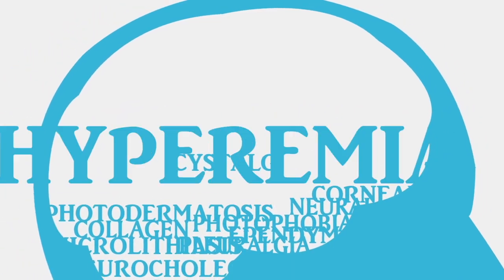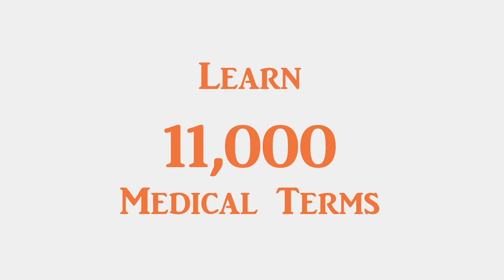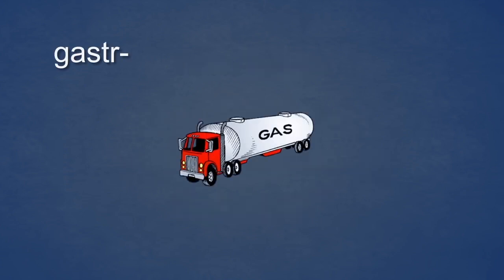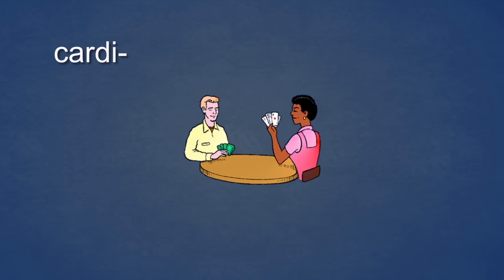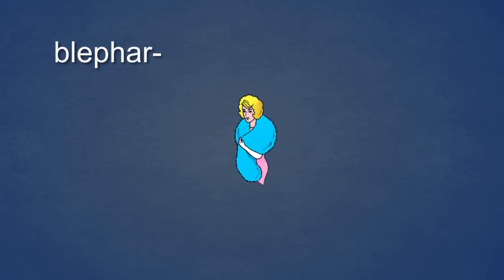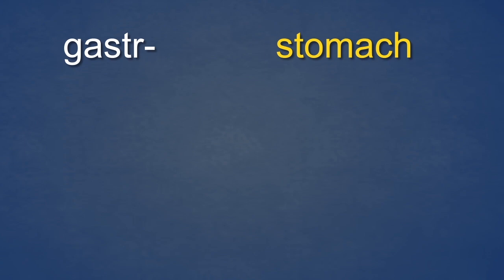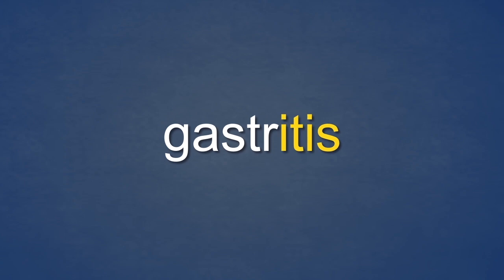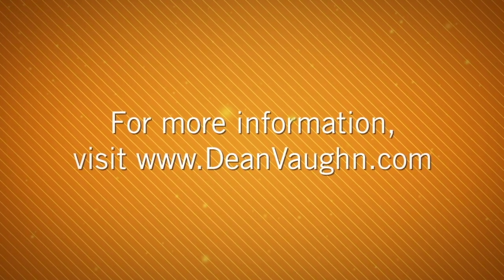Dean Vaughn Medical Terminology for Students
Learn the basic design of medical terminology and how to easily remember, pronounce, and apply the meanings of 350 prefixes, roots, or suffixes that combine to form over 11,000 complex medical terms in as little as 14 hours with Dean Vaughn Medical Terminology 350 Student Learning Guide

Designed for 100% retention, Dean Vaughn Medical Terminology 350 is the fastest and most effective method to learn medical terminology!  It works in conjunction with the natural learning process of the brain by converting abstract medical elements into images of real and familiar objects – and then associating those images with the subject in such a way that it is incredibly easy to learn and remember.